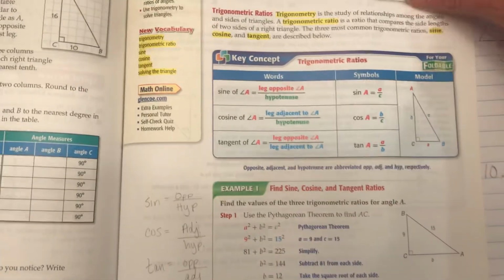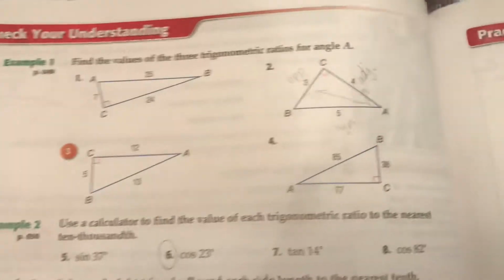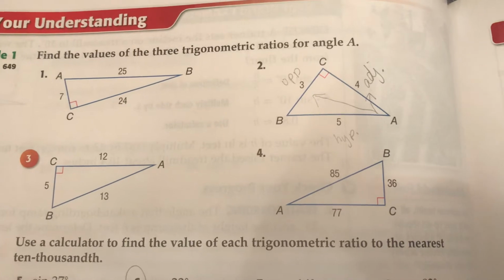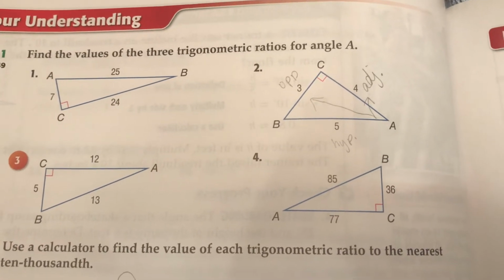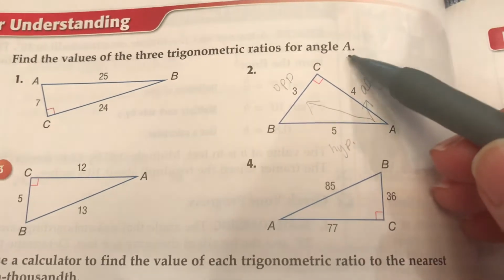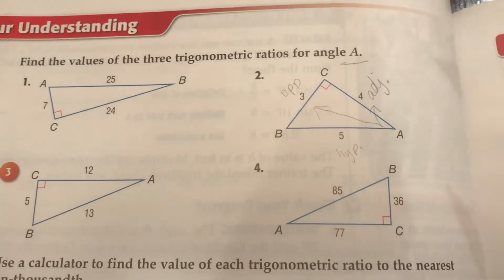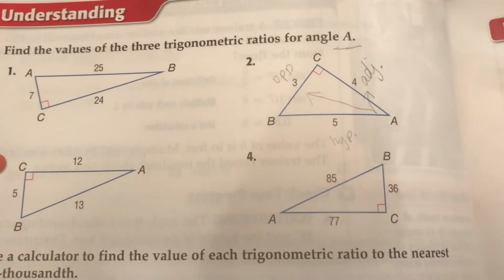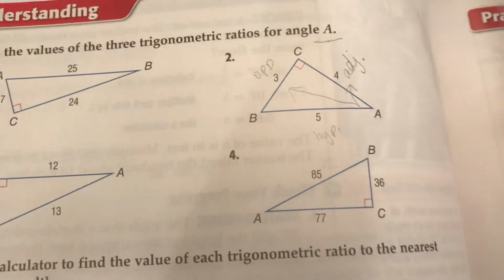Alg. I 10.8 (part 1)